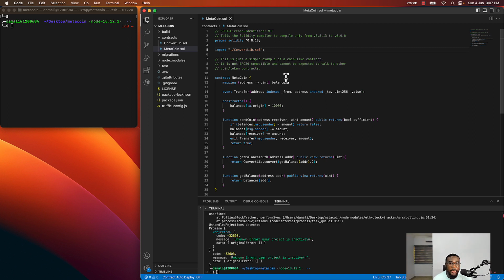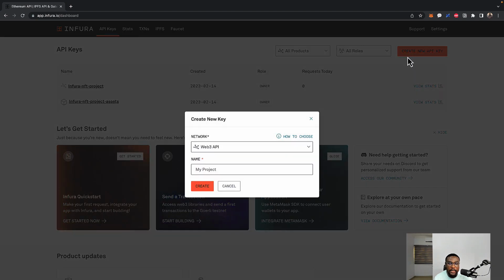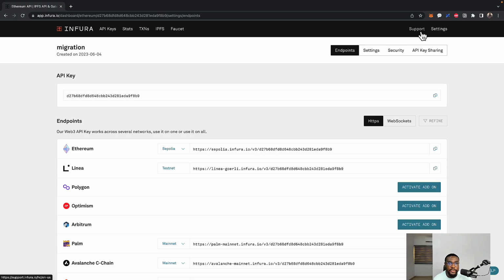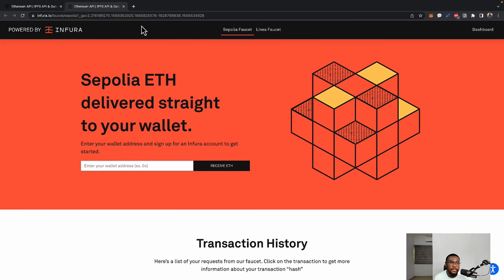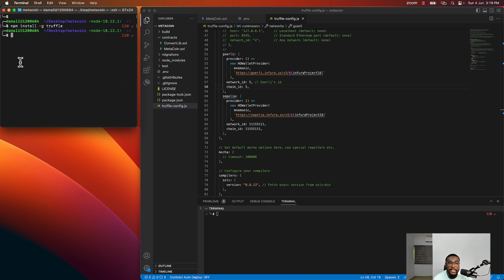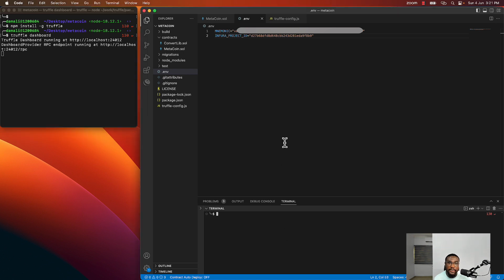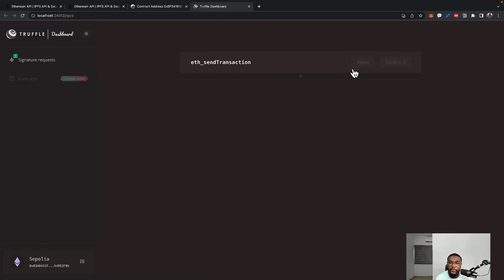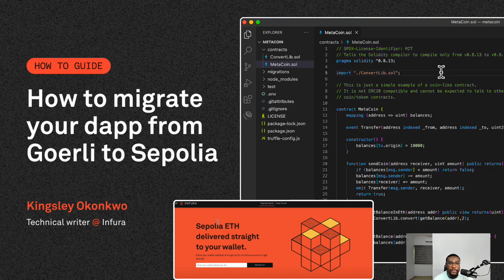How to migrate your dapp from Georli to Sepolia using Infura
Ahead of the Goerli deprecation later this year, developers are advised to migrate their applications to the Sepolia test network. In this tutorial, we show you the steps to do so, as well as how to claim .5 test ETH from the Infura Sepolia faucet.